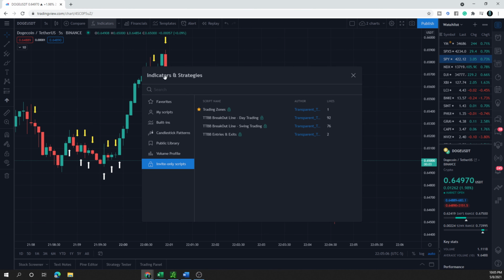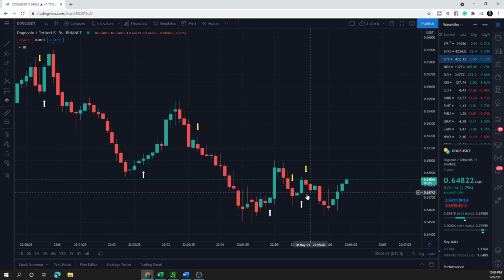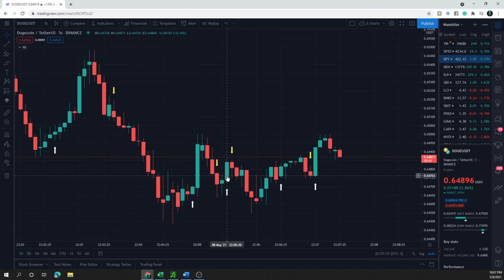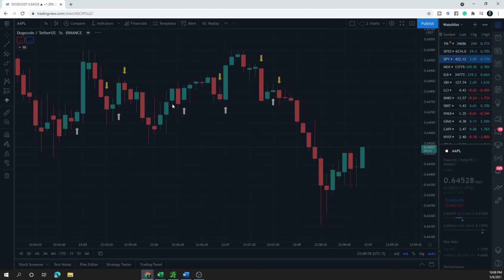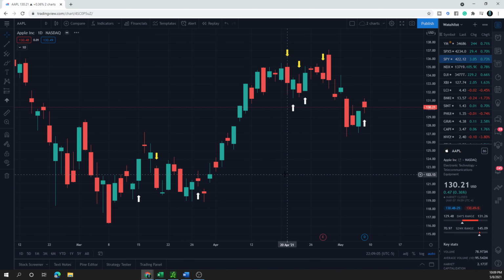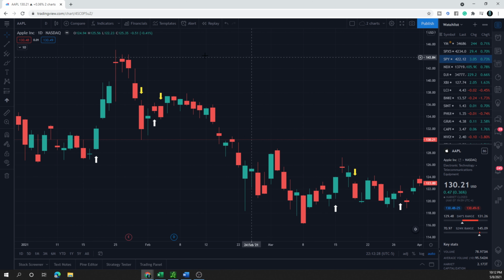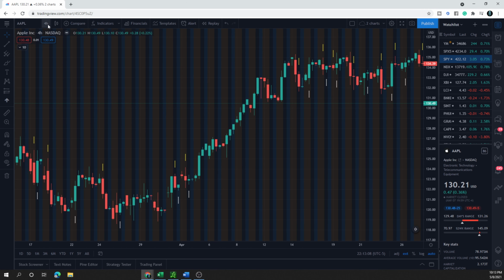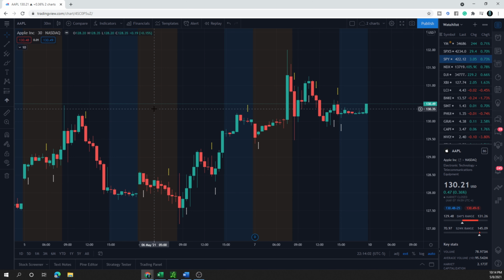How to use the TTBB Entries & Exits TradingView Indicator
👉 Our Facebook group is invite-only.  Find a member who will invite you if you want to be a part of our community of over 11k active members.